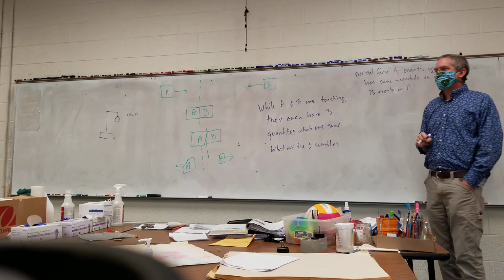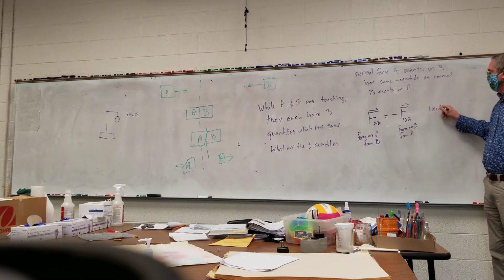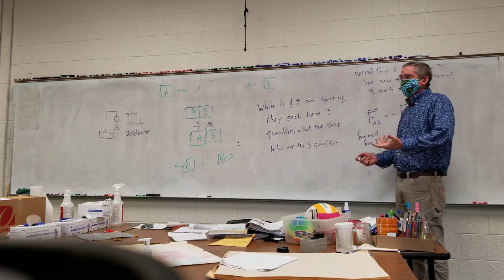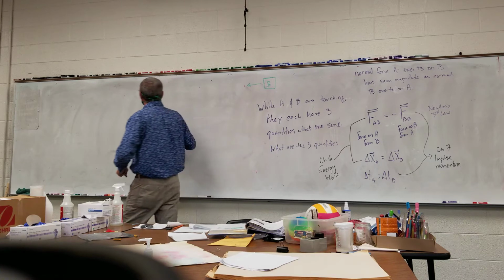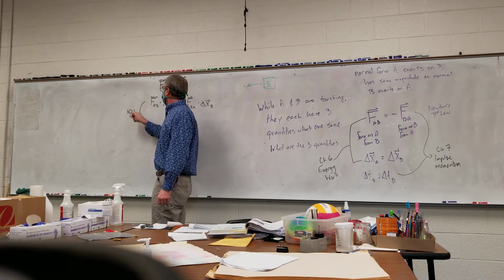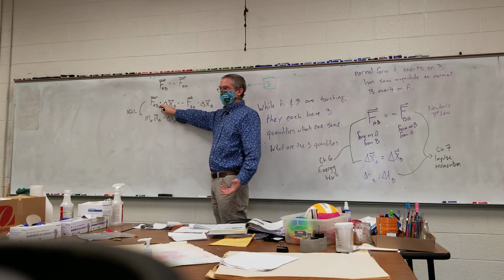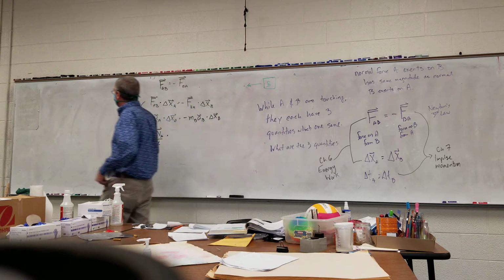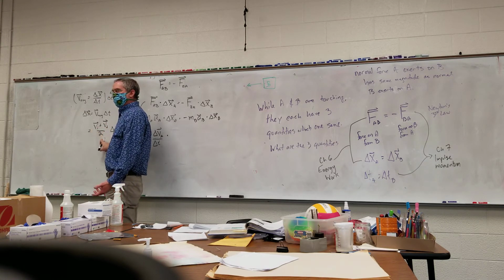0 – 2:00  Administrivia
2:00 – 21:01  Introduction to Momentum and Energy (The 3 things in common question)
21:01 – 22:16  Explaining the purpose of the math derivation I am about to do
22:16 – 28:51  Pseudo-deriving kinetic energy / Work, part 1
28:51 – end  Wrap up